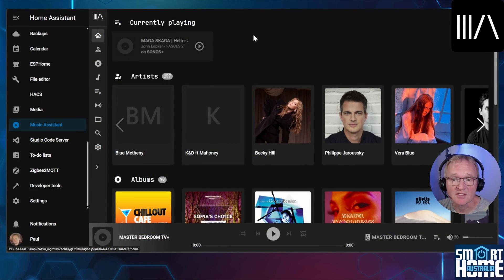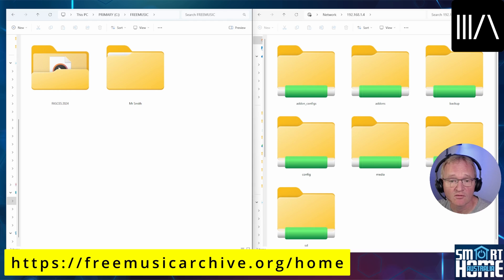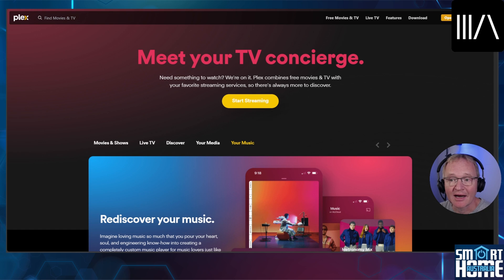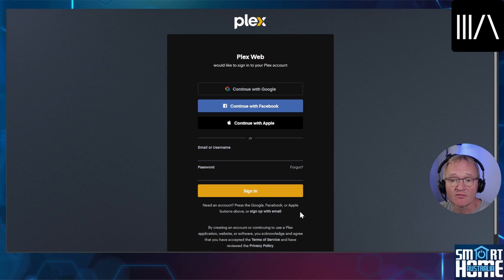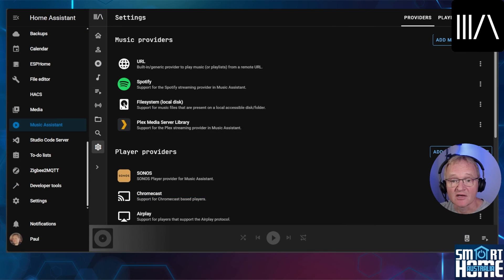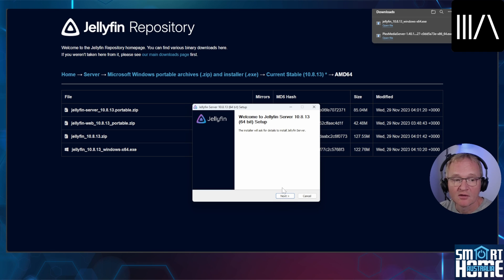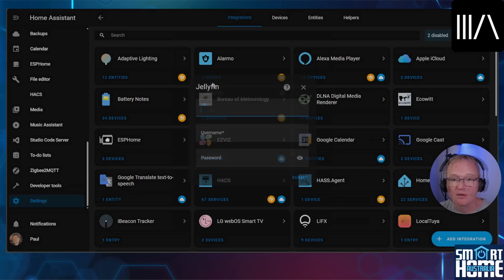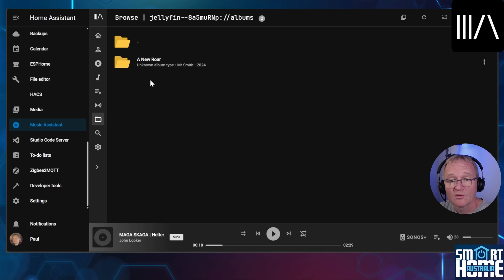MUSIC ASSISTANT - Add Music Providers (Plex, JellyFin and Local Filesystem)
Welcome to our step-by-step guide on how to add music source providers for Plex Media Server, Jellyfin Media Server, and direct access from your local filesystem.

In this video, we’ll walk you through the process of setting up each of these music source providers, ensuring you have all the information you need to get your music where you want it.

First, we’ll start with the Plex Media Server, showing you how to add and manage your music libraries. Next, we’ll move on to the Jellyfin Media Server, demonstrating how to integrate your music collection seamlessly. Lastly, we’ll guide you on how to directly access music from your local filesystem, giving you full control over your music data.

After setting up each of these providers, we’ll provide a summary of the processes involved, comparing the advantages and disadvantages of each method. This will help you decide which is the best way to bring your music into your Music Assistant.

Whether you’re a seasoned audiophile or new to the world of digital music, this guide is designed to help you unify your music collection in the most efficient way possible. So tune in, and let’s get started!

___ 🕒📩 Timestamp 🕒📩 ___
00:00 - Introduction
00:36 - Local File System Provider
03:15 - Plex Media Server Provider
07:20 - JellyFin Media Server Provider
11:46 - Roundup